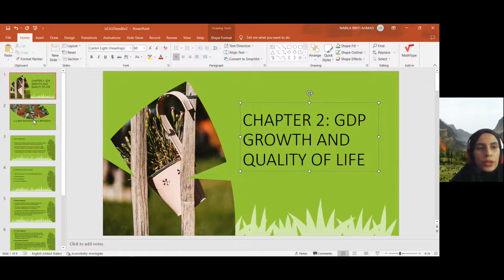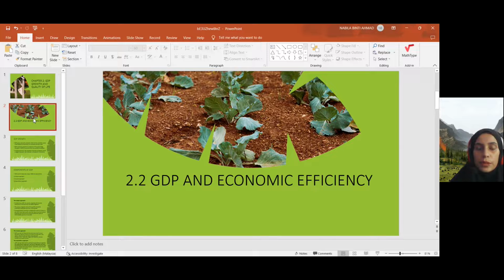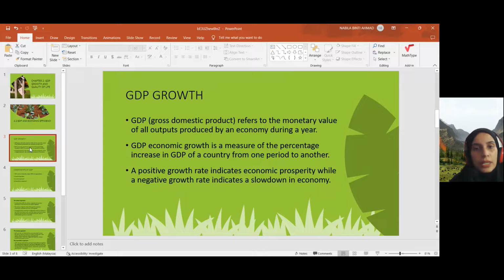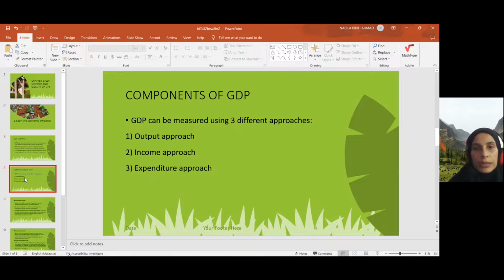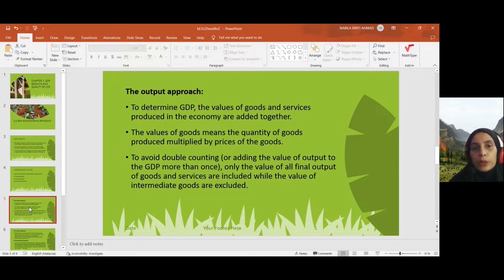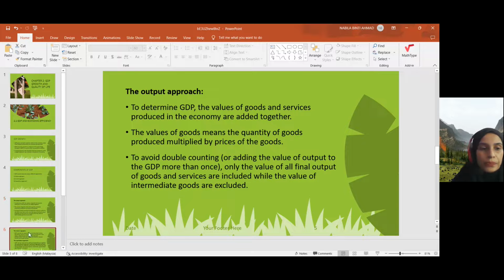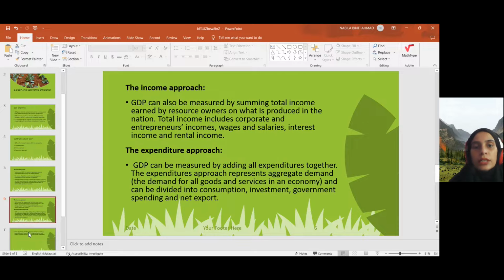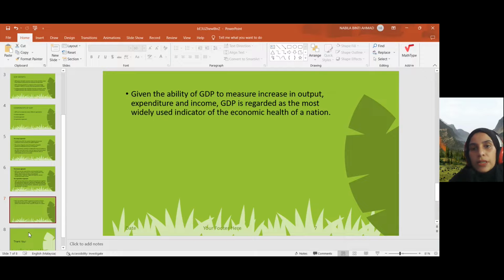ECO646 MOOC Chapter 2.2